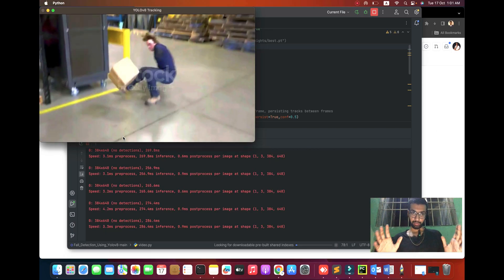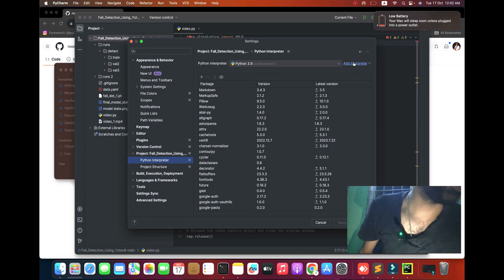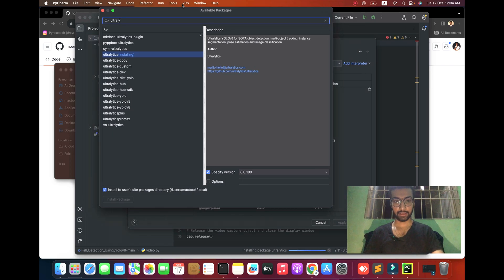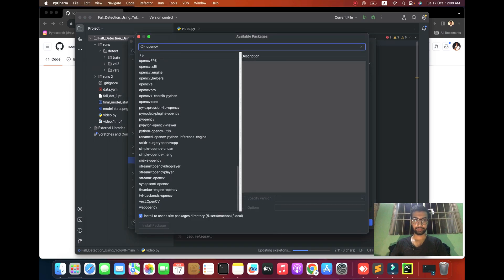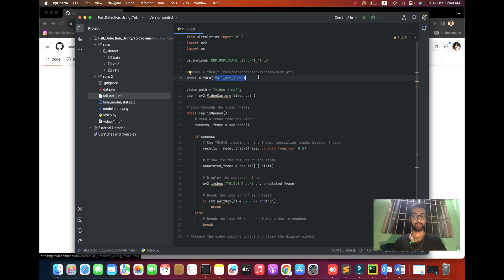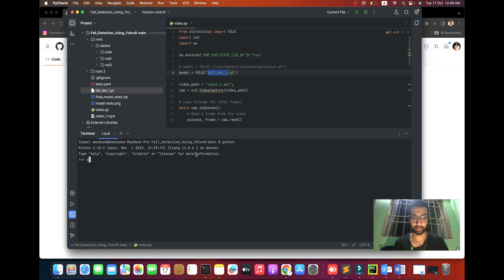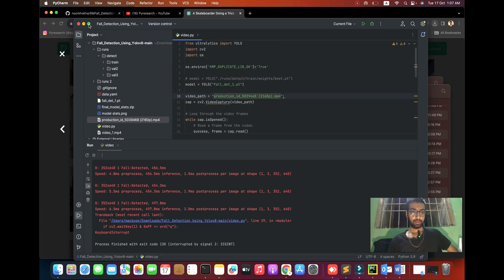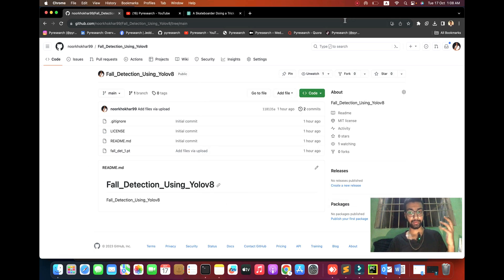YOLO8 Custom Object Detection | Fall Detection Using YOLO8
Introducing the future of safety with YOLO8 Custom Object Detection. 📽️